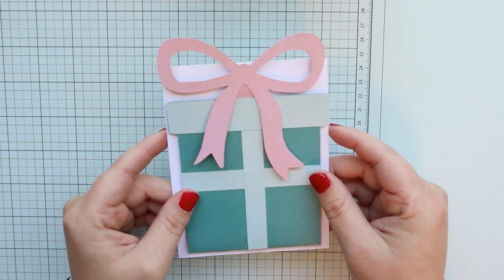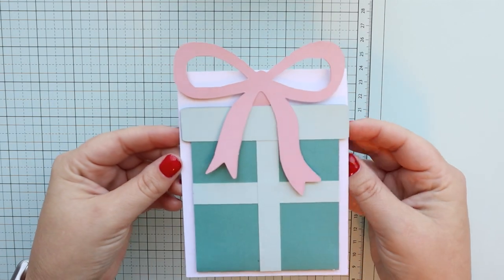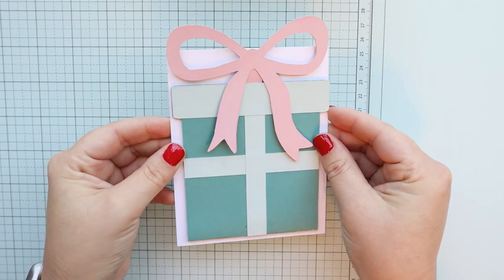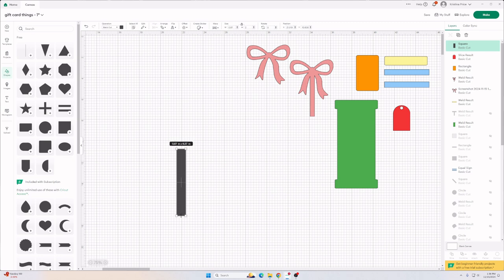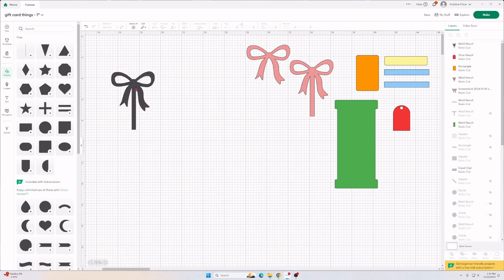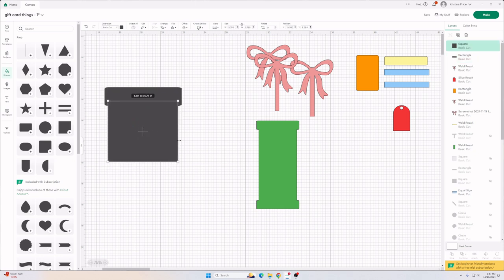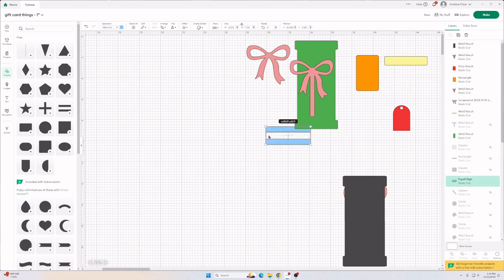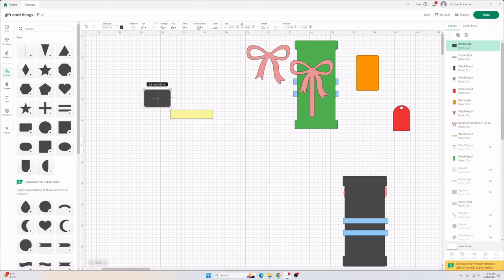DIY 2 in 1 CARD! ❄️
Hey everyone! I am so happy that you are here!

AMAZON STORE FRONT